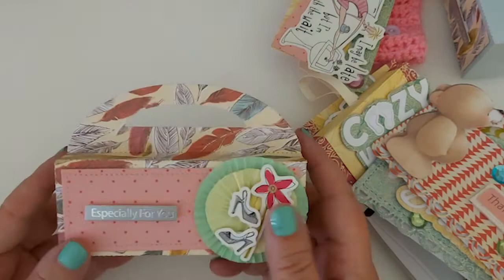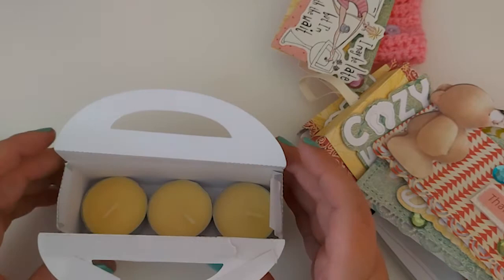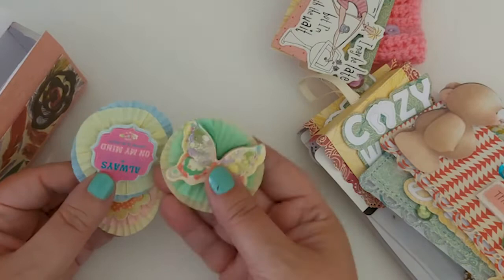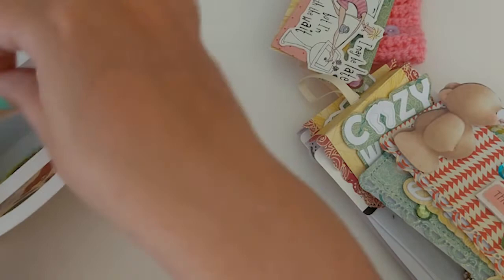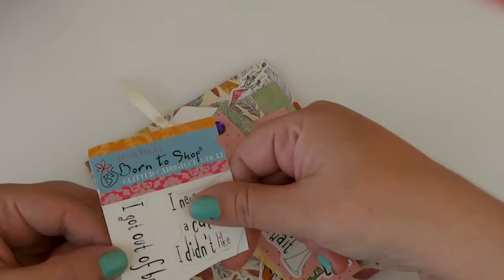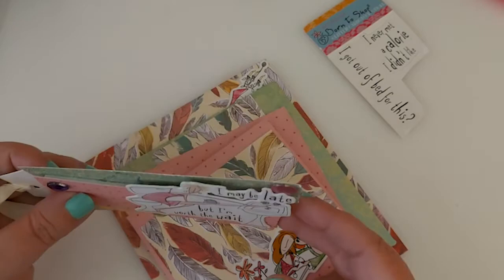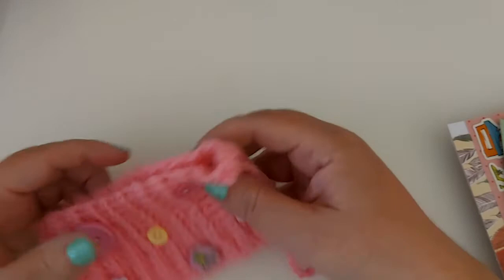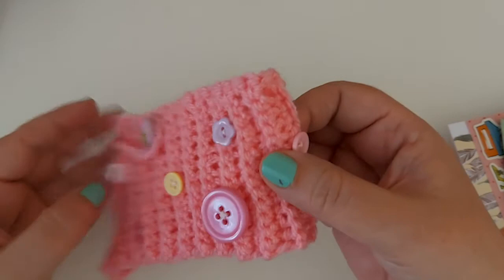PROJECTS SHARE/CARDS/ BAG TOPPERS/KS CRAFTS/ COZY SOCK TOPPERS/ BOX DIES/ CROCHETED PROJECT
PROJECT SHARE/CARDS/ BAG TOPPERS/KS CRAFTS/ COZY SOCK TOPPERS/ BOX DIES/ CROCHETED PROJECT.
ITEMS USED.
HAPPY BIRTHDAY WORD DIES.
BAG TOPPER DIES.
KSCRAFTS COZY SOCKS DIES.
Mandala Flower Diamond Painting Keychain Kit
FIND ME: